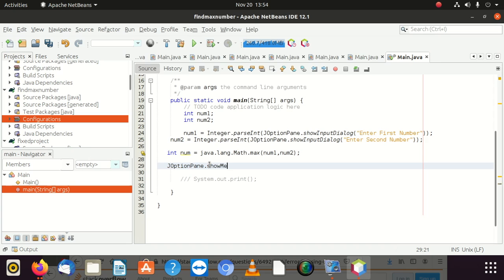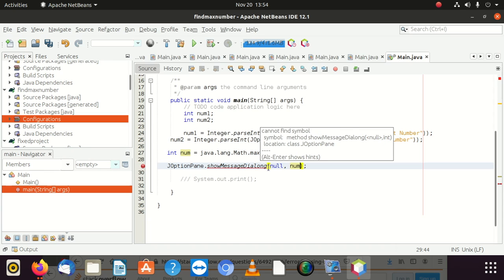How to find the minimum and the maximum number in java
n Java, you can find the minimum and maximum numbers in an array or a list using the java.util.Arrays class or by iterating through the elements. Here's how you can do it using both approaches:

Using java.util.Arrays class:

java

import java.util.Arrays;

public class MinMaxExample {
    public static void main(String[] args) {
        int[] numbers = { 5, 2, 9, 1, 7, 3 };

        // Find the minimum and maximum numbers
        int min = Arrays.stream(numbers).min().getAsInt();
        int max = Arrays.stream(numbers).max().getAsInt();

        System.out.println("Minimum number: " + min);
        System.out.println("Maximum number: " + max);

Using iteration:

java

        int min = numbers[0];
        int max = numbers[0];

        for (int num : numbers) {
            if (num   min) {
                min = num;
            if (num  max) {
                max = num;

        System.out.println("Minimum number: " + min);
        System.out.println("Maximum number: " + max);

You can replace the numbers array with your own array or list of numbers. The first approach is more concise and uses the java.util.stream package, while the second approach uses iteration to find the minimum and maximum numbers. Both methods will give you the desired results.

We can find Maximum and Minimum using simply iterate the HashSet and maintain the min and max variable and update it accordingly while traversing through each element and comparing it with the min and max values.